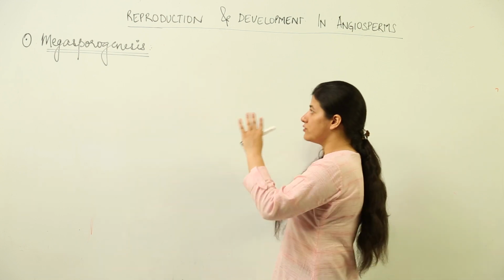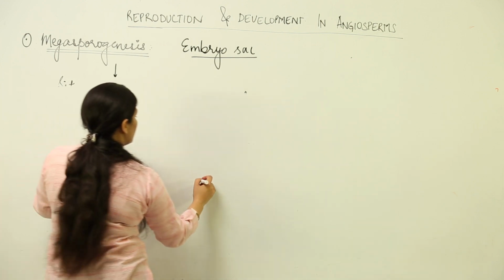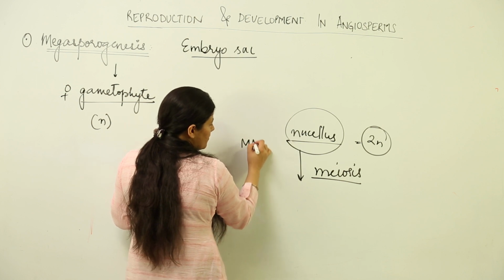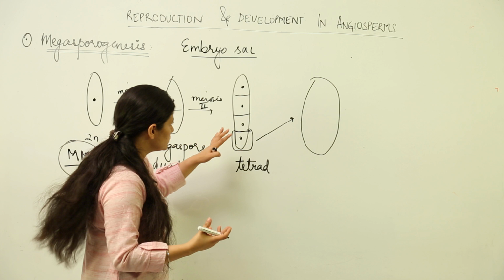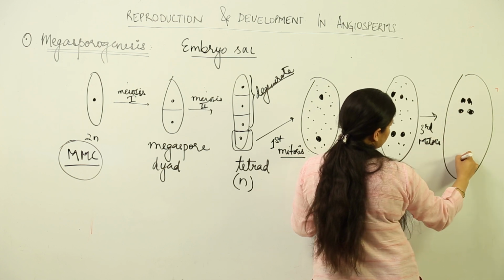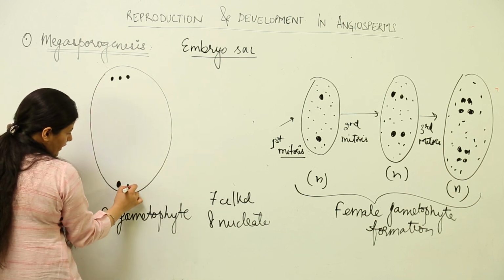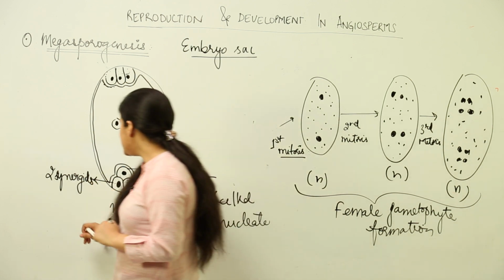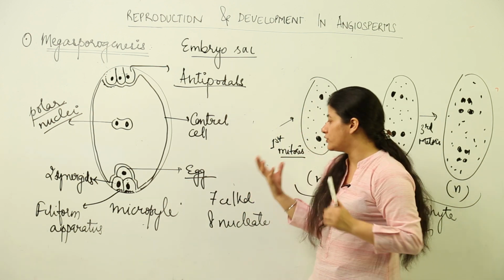ICSE l CLASS 12 l BIOLOGY l Reproduction and development in angiosperms l megasporogenesis l L170